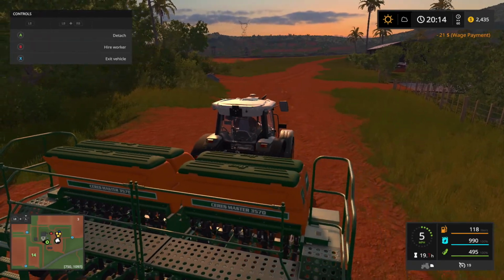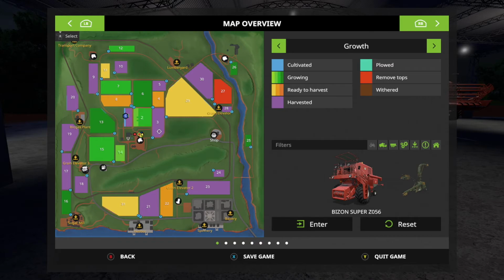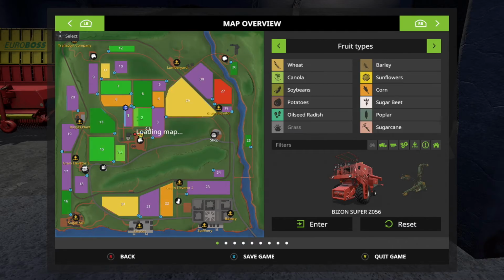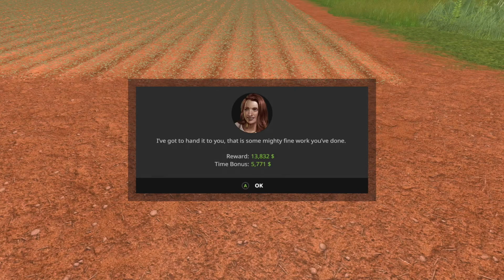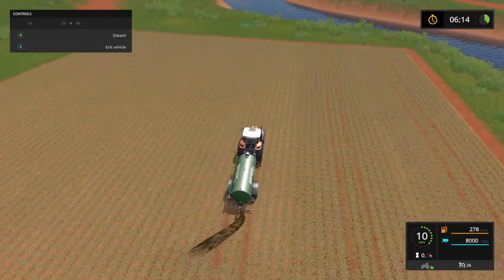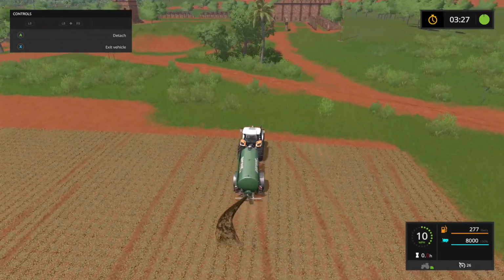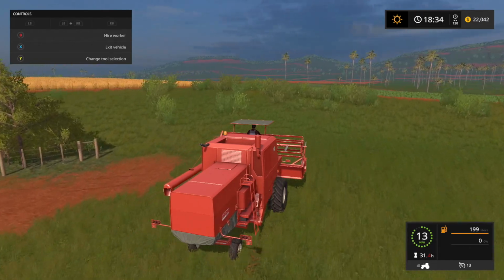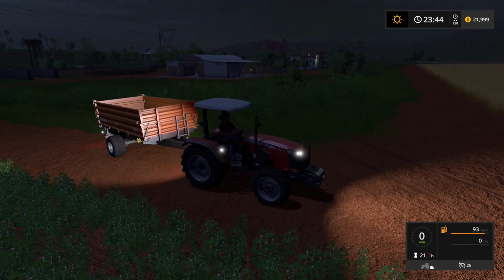"Jobbing" | Farming Simulator 17 | Estencia Lapacho | Episode 3 | CCN Gaming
Thanks for joining us on the Farming Simulator 17 Series. a relaxed series to bring you guys some content.

Join our PS4 Ragnarok Ark Server: Server Name is CCN Gaming